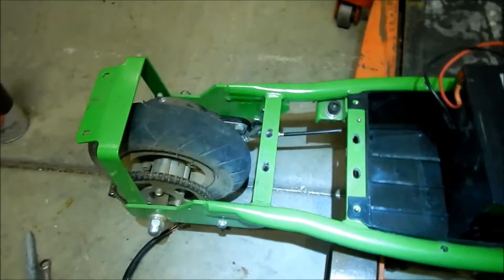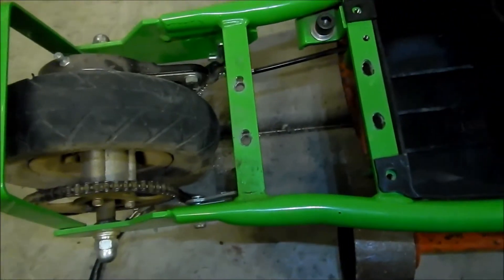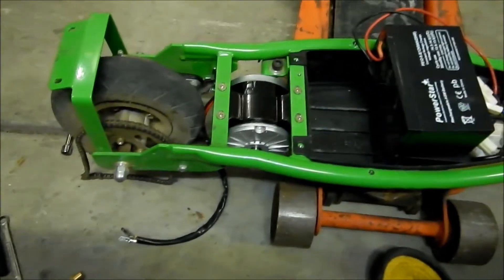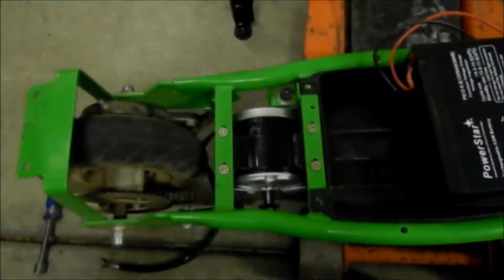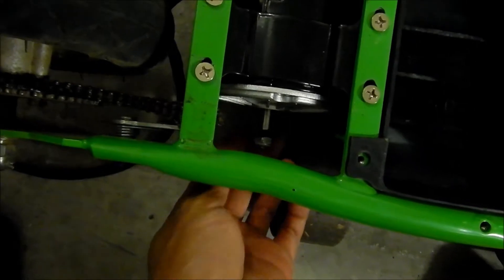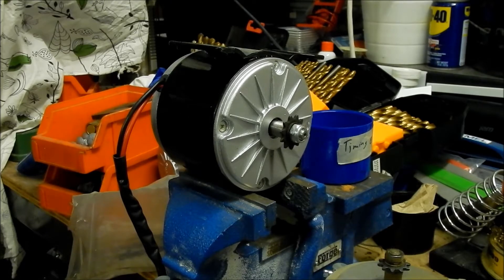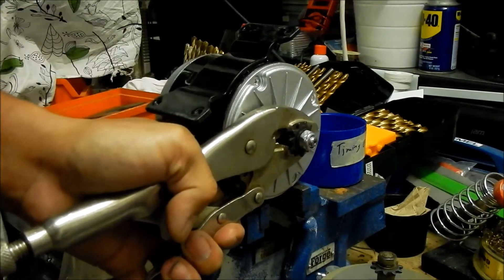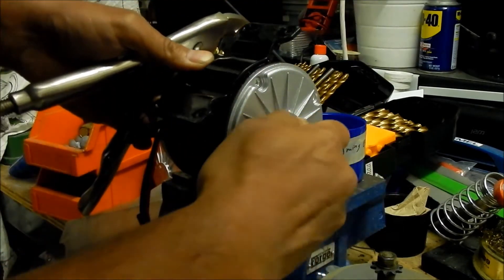Razor E200 Scooter ZY1016 350W Motor Install VLOG Part 2 - Drivetrain Modification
In this VLOG I am modifying the drivetrain to accommodate the slightly different alignment the new motor's countersprockets makes when mounted to the frame.